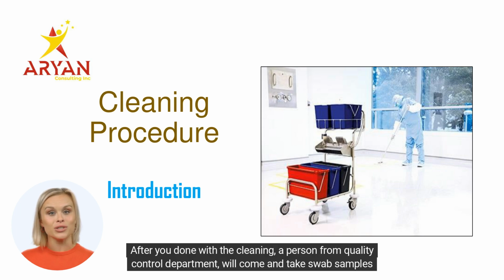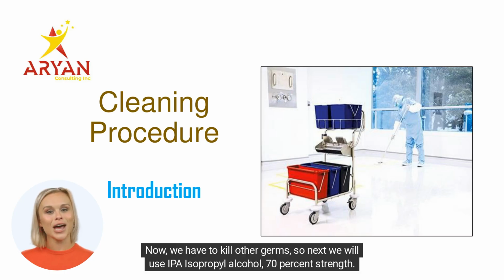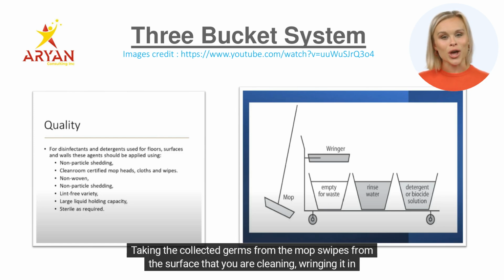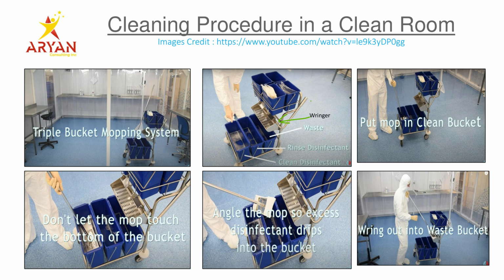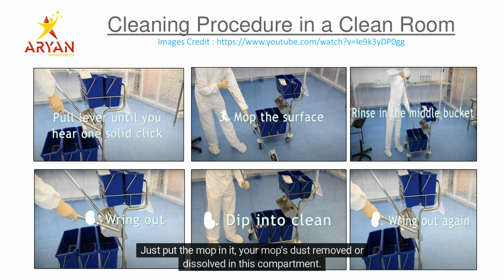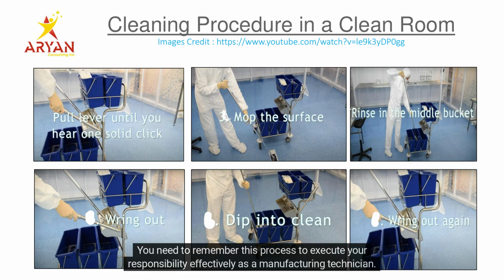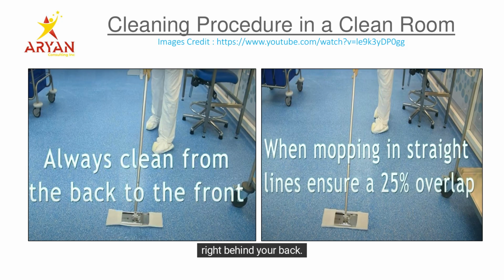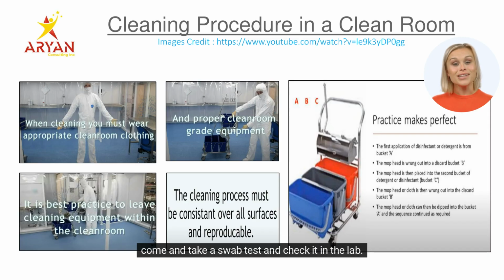Cleaning Procedure for Cleanroom English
Cleaning Procedure as per FDA and ICH